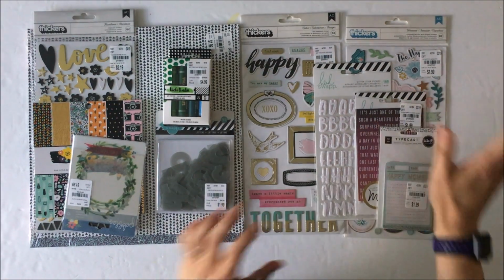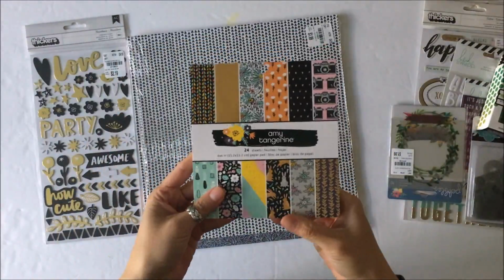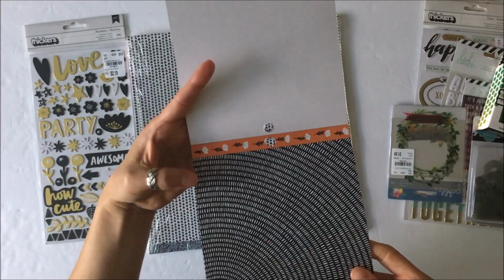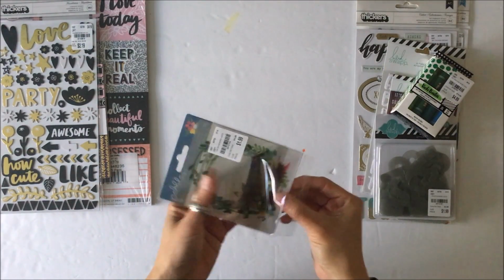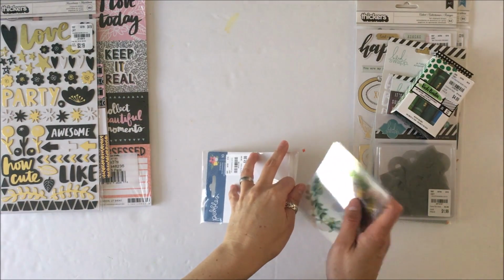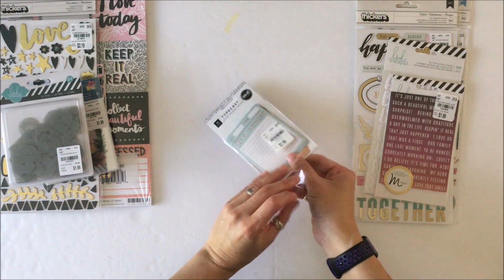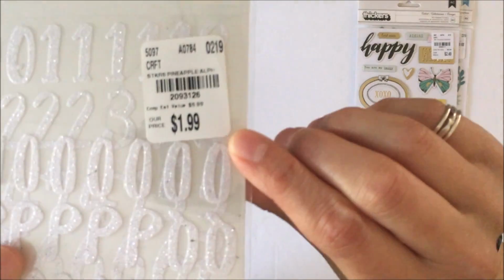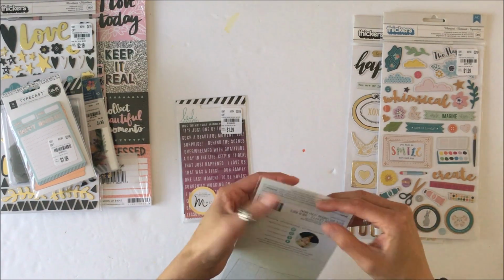Tuesday Morning Haul (April 23, 2019)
Random assortment of scrapbooking goodies found at Tuesday Morning
Places you can find me;